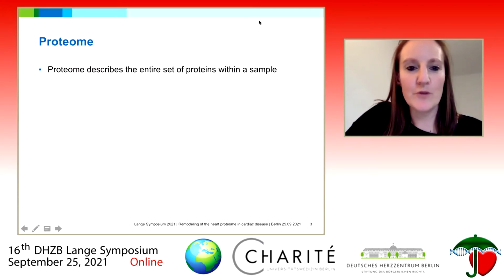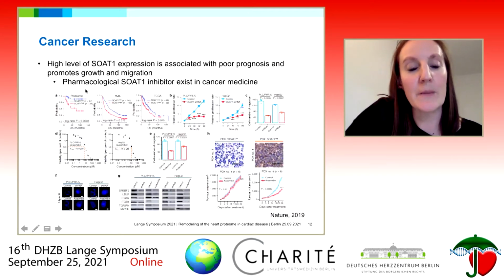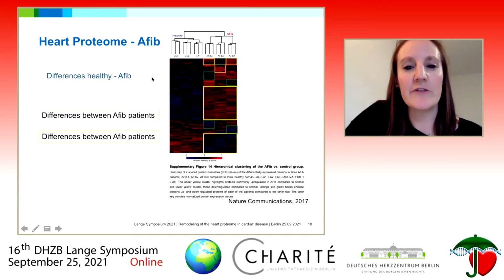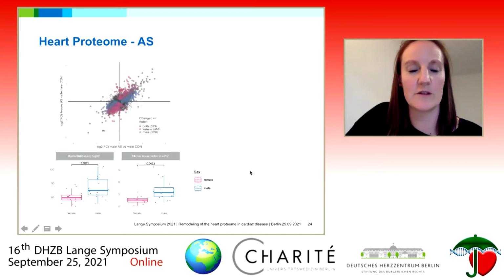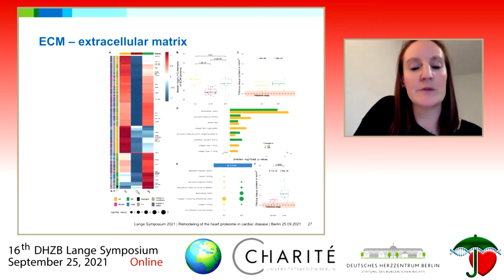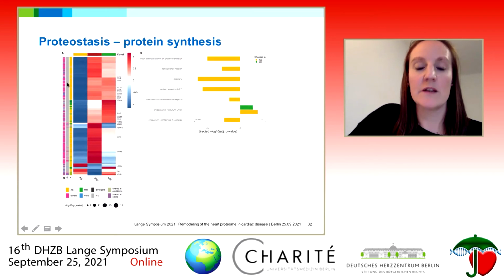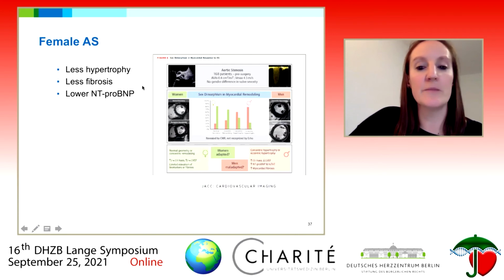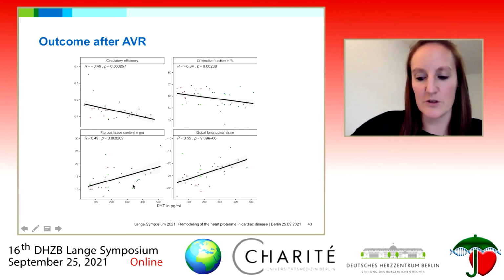Lange Symposium 14 Nordmeyer